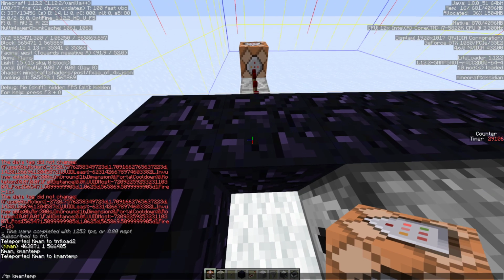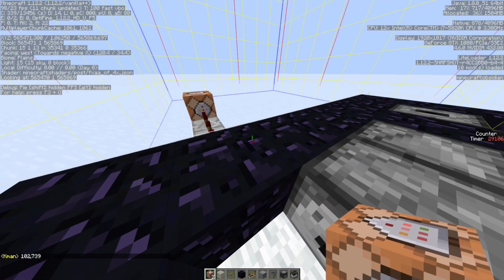SethBling's 5x5 TNT cannon challenge (Over 100k blocks) Demo World Record (For now)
Thanks to other SciCraft members and Awsomeman0714 for a little help adding a few more tnt.